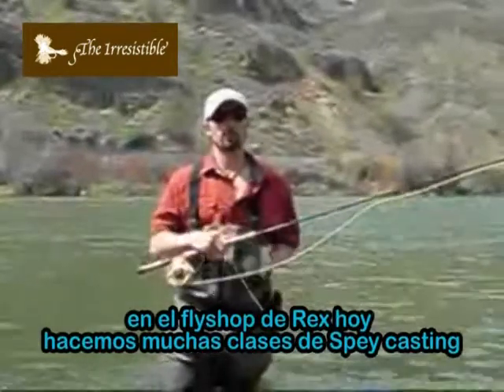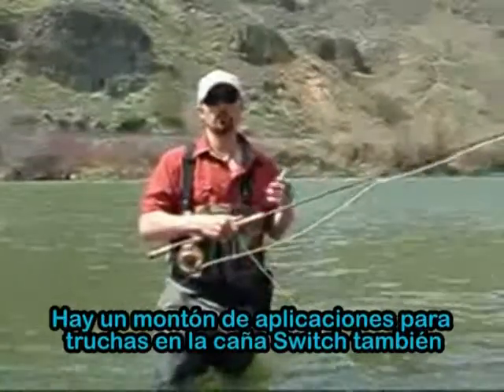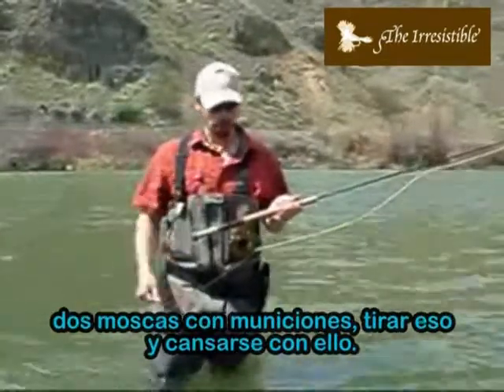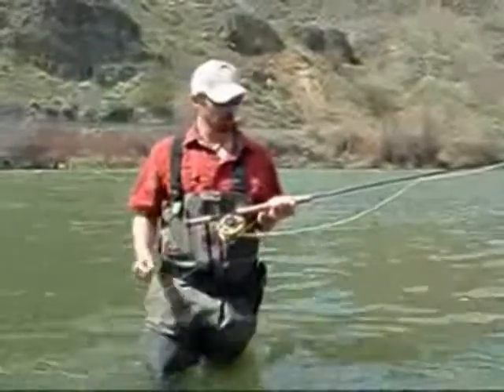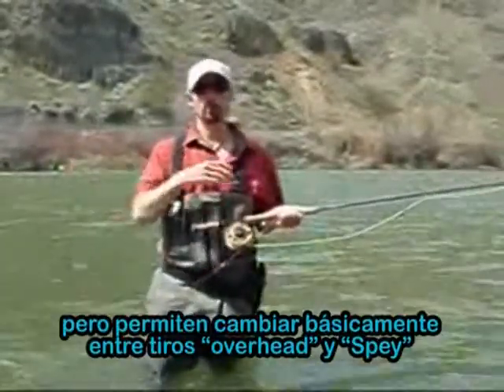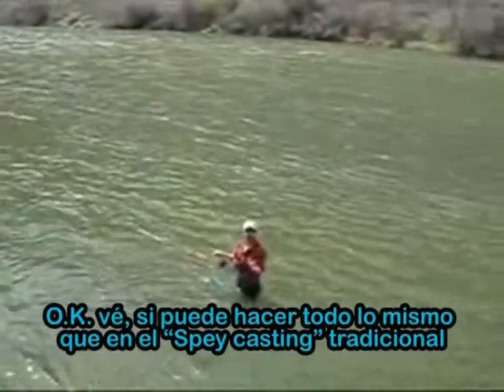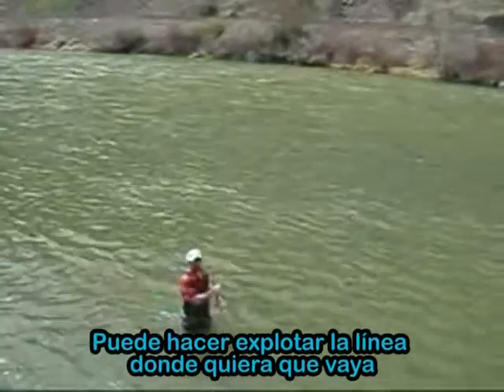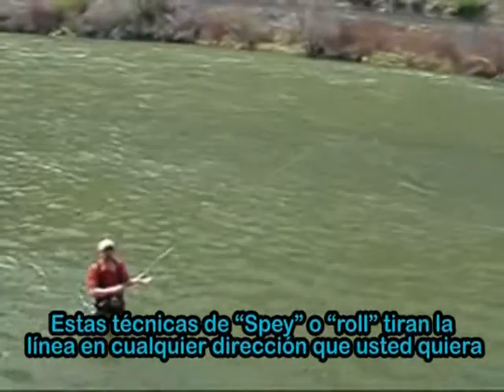Cañas Switch para Pesca con Mosca Switch Rods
Un pescador Americano nos muestra algunas caracteristicas de las cañas Switch, cañas para el uso de Spey en una o dos manos, visite